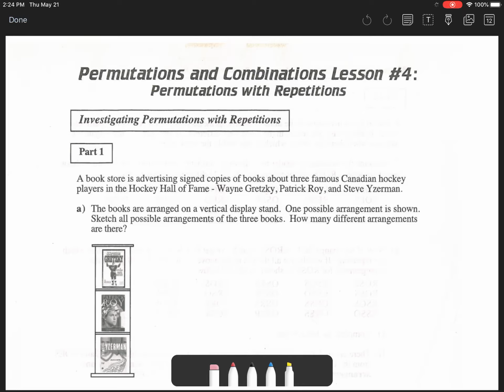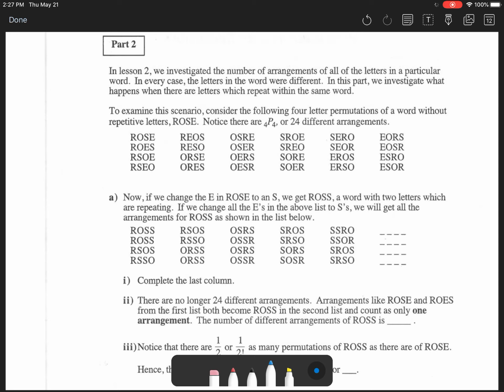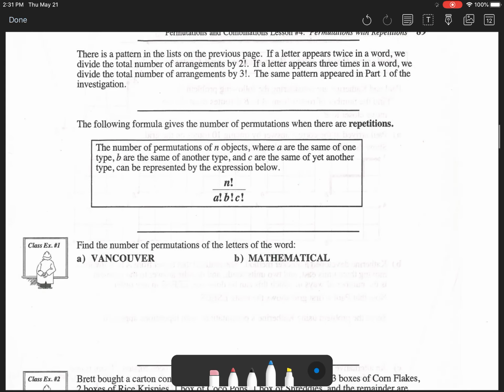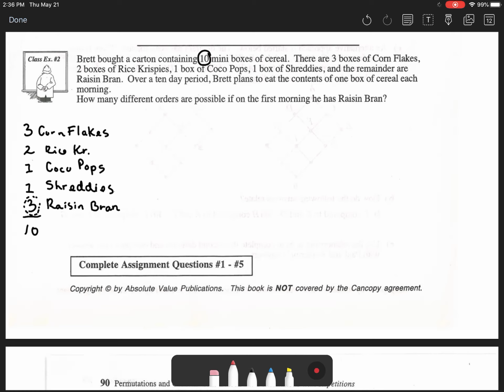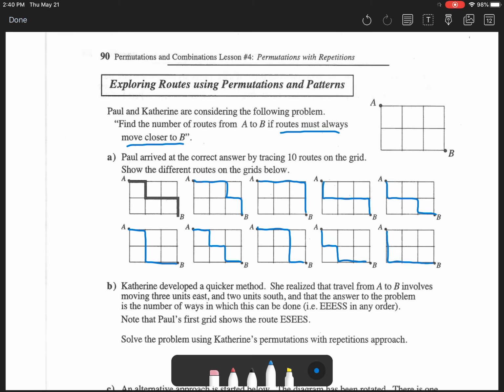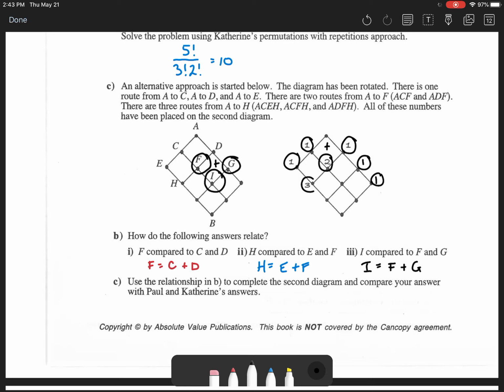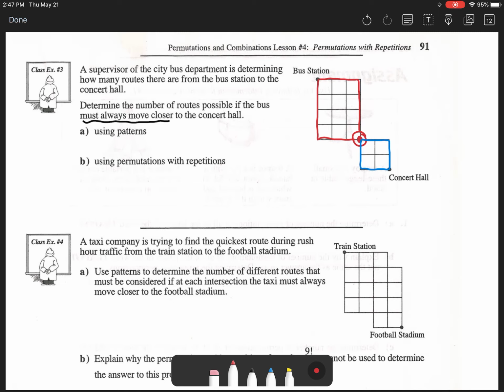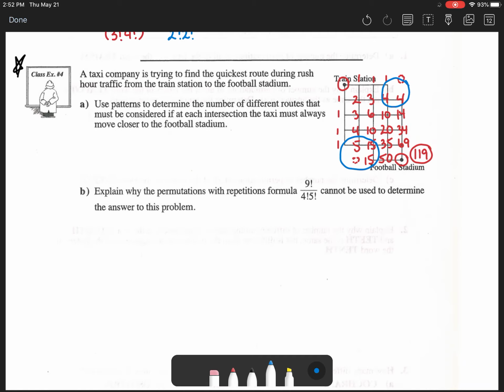Lesson #4 Permutations with Repititions